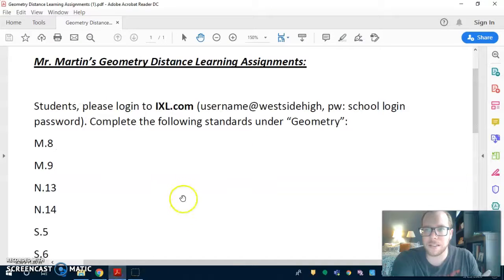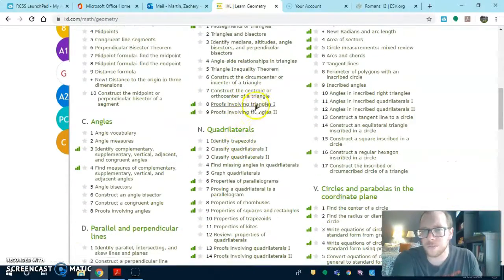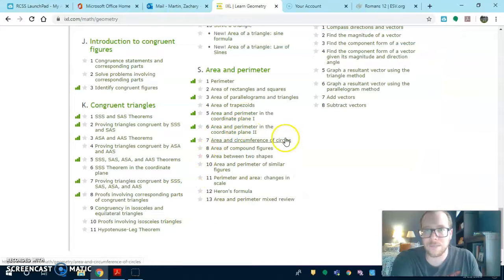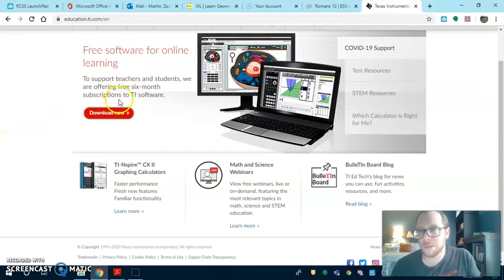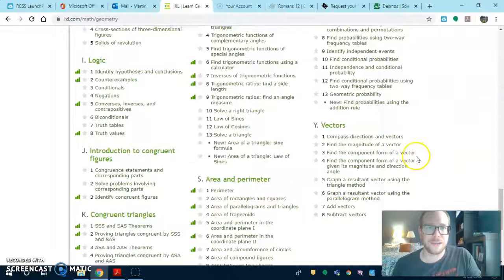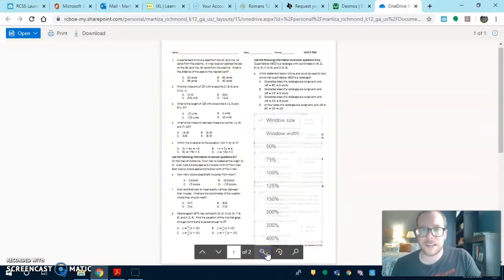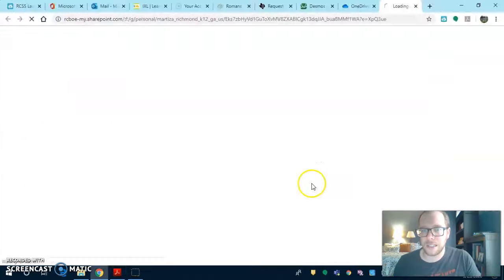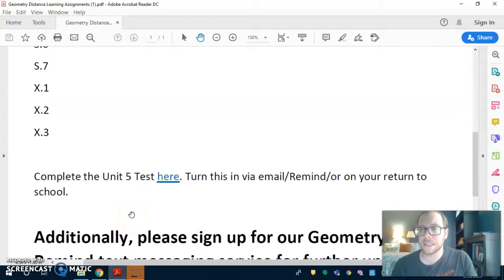Geometry Distance Learning Check-In 3.23.20